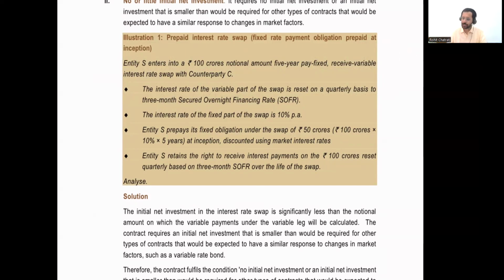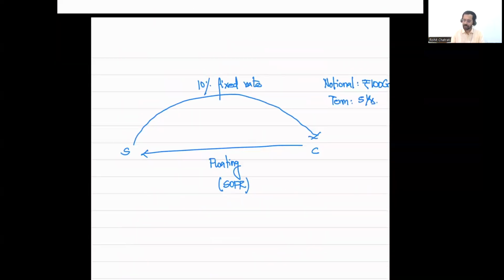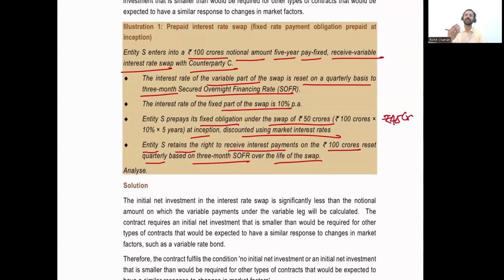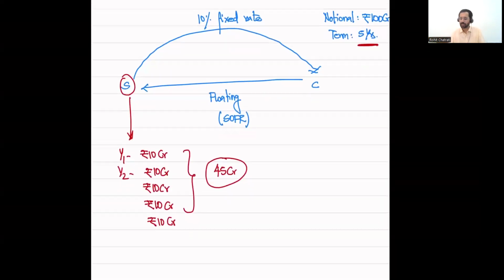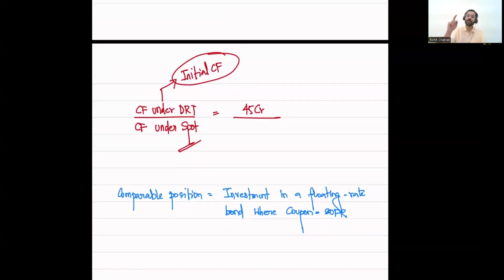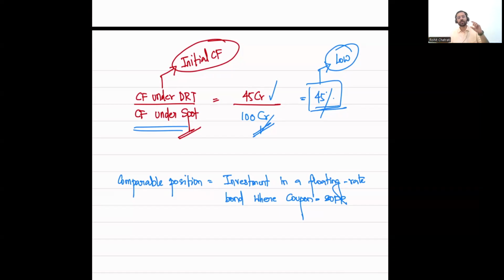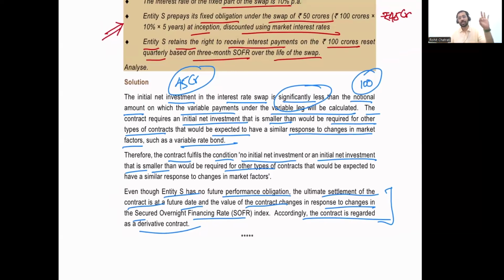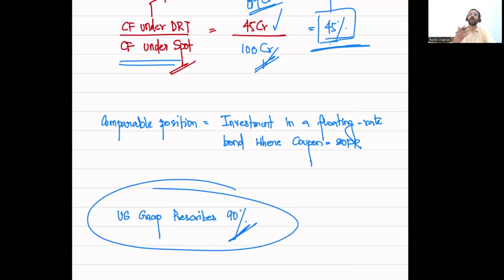L8 - Accounting of Swaps - Illustration 1 (Ind AS 109: Unit 4) - CA Final Financial Reporting